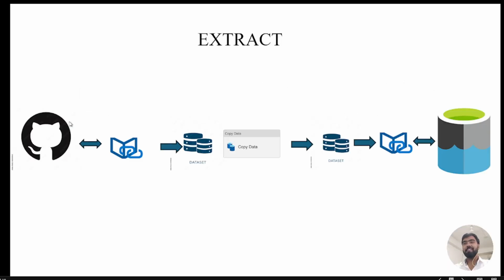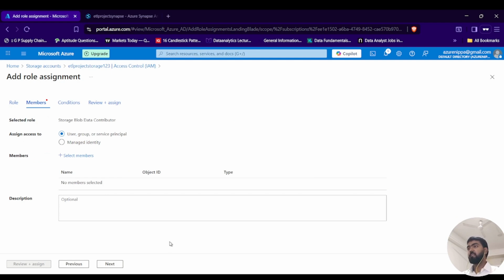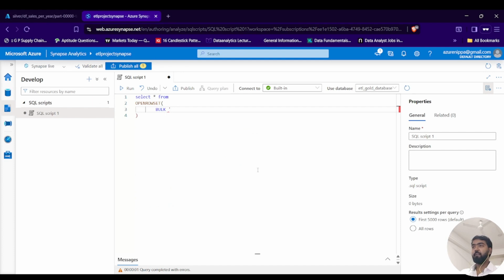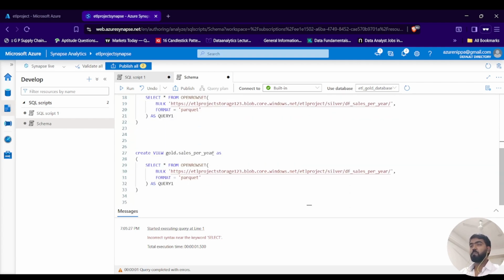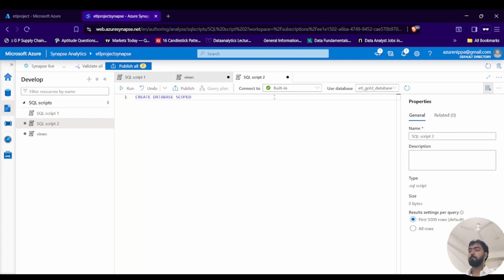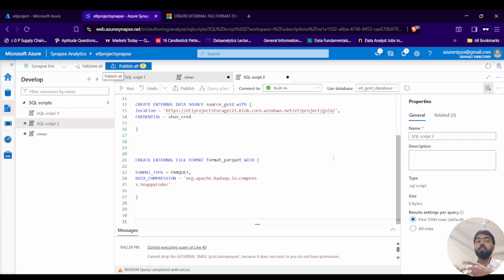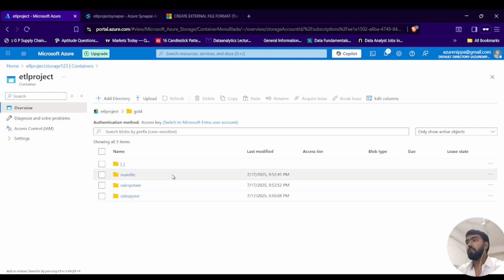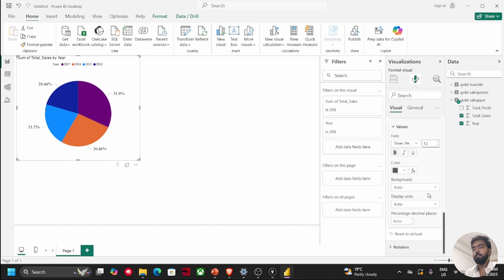Azure ETL Project (Part 3): Query Data Lake with OPENROWSET + Power BI Integration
Hey everyone! I'm excited to share the final part of my 3-part ETL project series! 🎉
In this video, I wrap up the journey by showing how to access data stored in Azure Data Lake using OPENROWSET in Azure Synapse Analytics (serverless).

📌 Key Highlights:
✅ Creating an abstraction layer using OPENROWSET
✅ Setting up the Synapse SQL endpoint
✅ Connecting Power BI for direct, real-time data access — no movement, no duplication!

This part completes the full Azure-based ETL pipeline: from data extraction, to transformation, and finally to secure, serverless access and analysis. 🔁

💬 As always, if you notice anything I could improve or do differently—drop your suggestions in the comments.
Your feedback really helps me grow! 🙌

Thanks for sticking with me through this project. More to come soon!